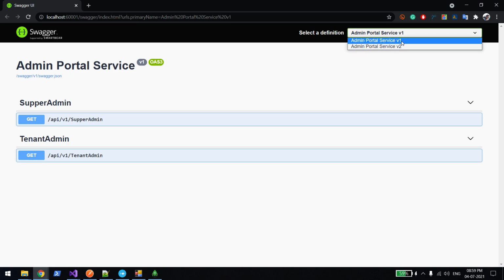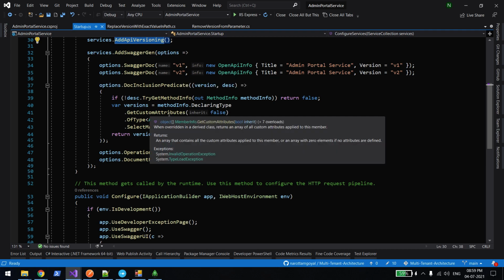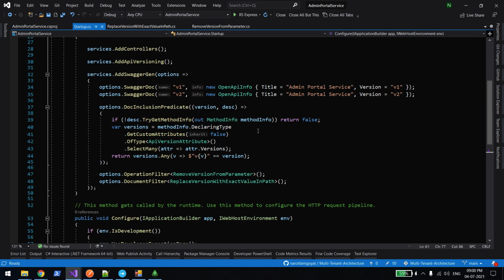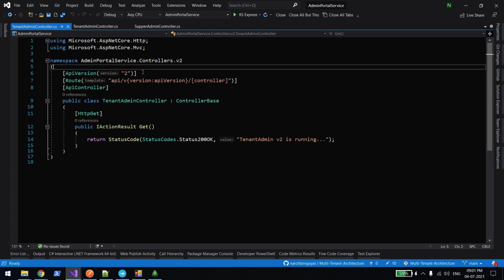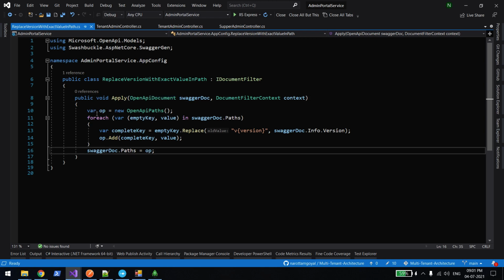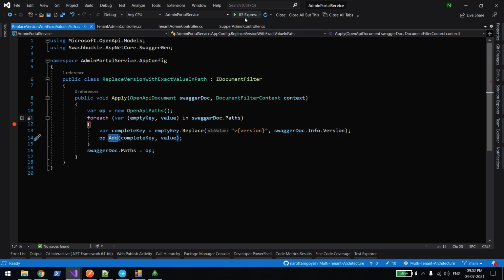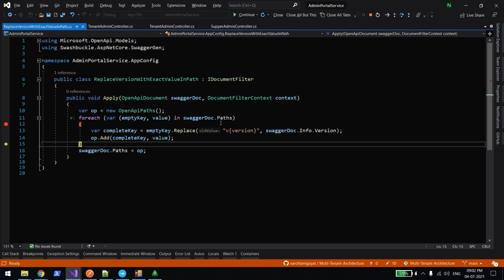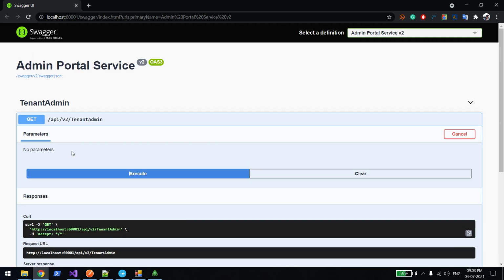Enable API Versioning in .Net 5 with swagger 6.1.4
This video will help in understanding, How to enable API Versioning in .Net 5 with swagger 6.1.4